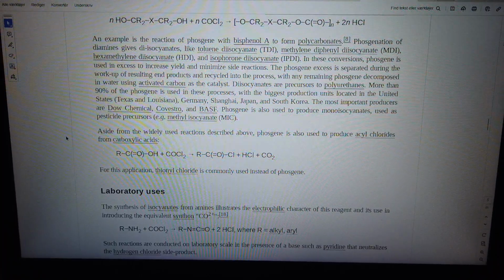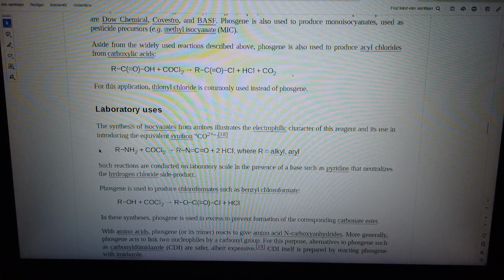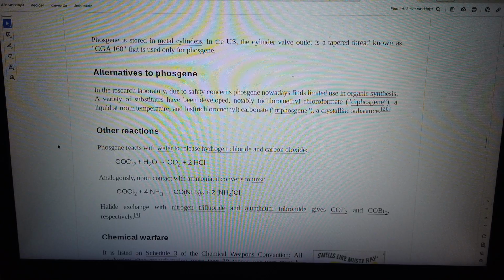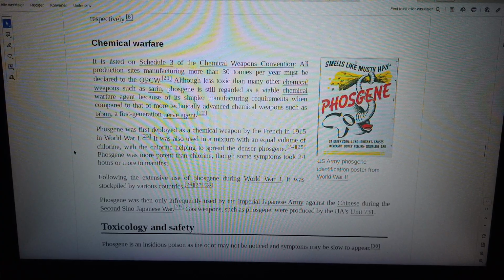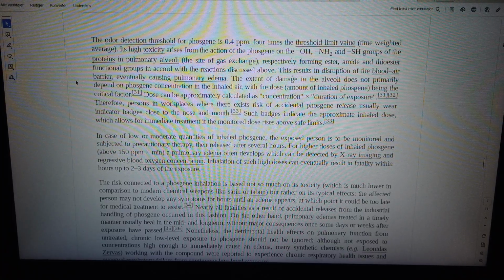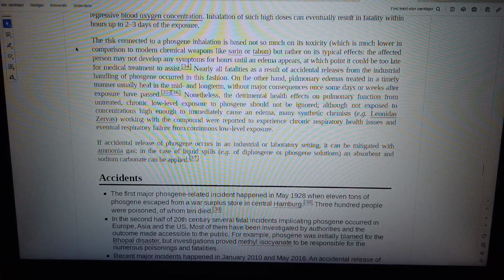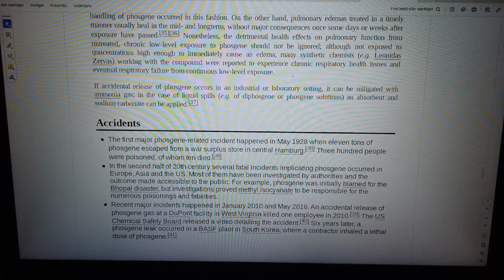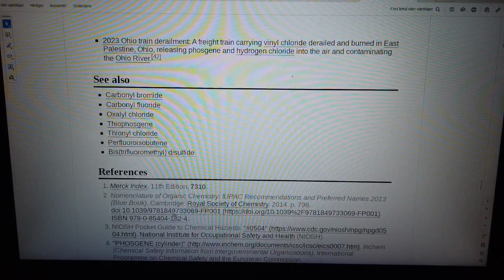MongoTV_8847 - LOOKING AT GAMER PC HARDWARE - Part 2538 - Phosgene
PART 2538 - Phosgene (This video is 2 Part : Part 2537 to Part 2538). They are on my playlist with name "MONGO TV - LOOKING AT GAMER PC HARDWARE") I like try do this, to get help read difficult technical English text loud. That will help me a bit to understand the text :-) Maybe this video could be helpful for some other too, that don't speak and read English very well :-) Have a good day too.